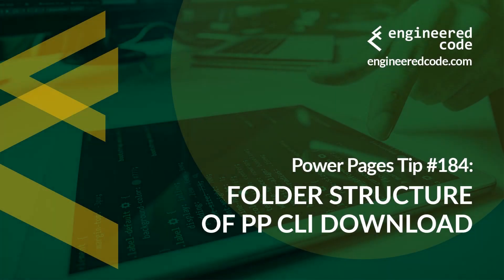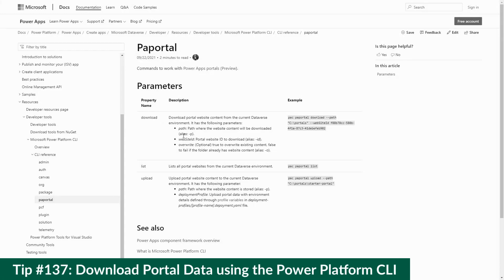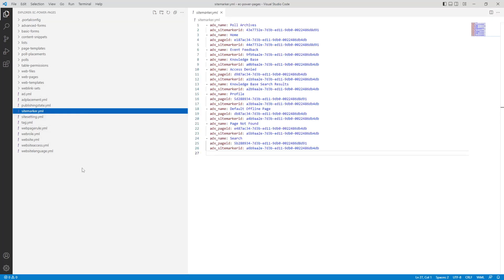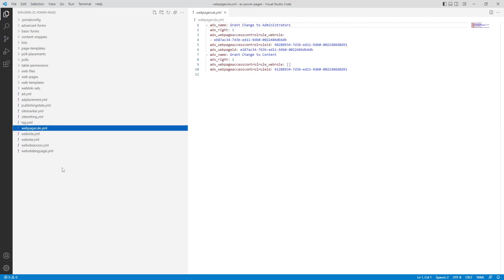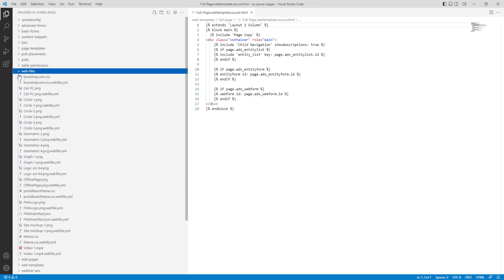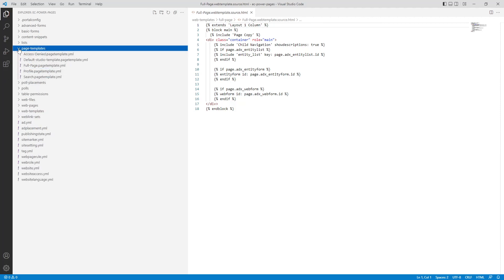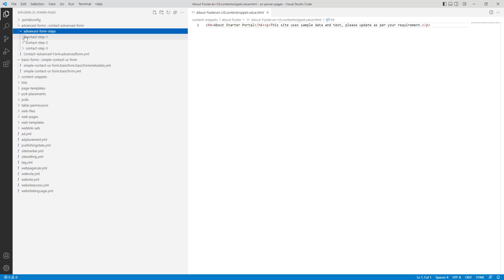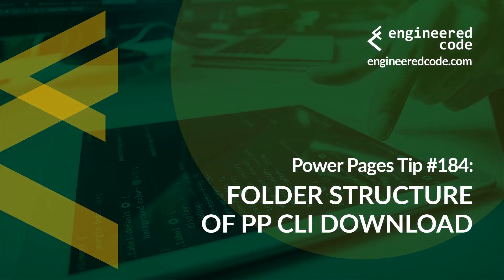Power Pages Tip #184 - Folder Structure of PP CLI Download - Engineered Code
In this tip, I look at the folder structure created when using the pac paportal download command in the Power Platform CLI.